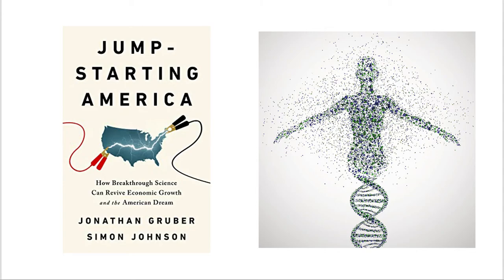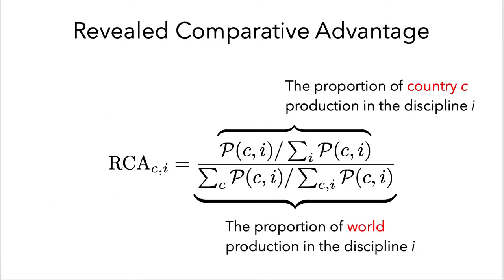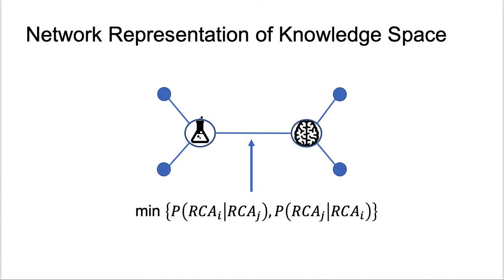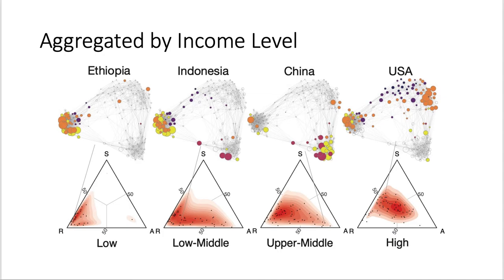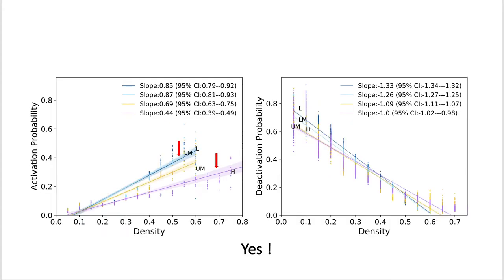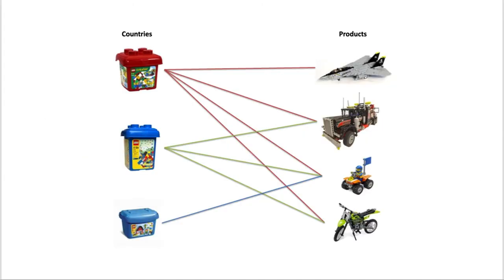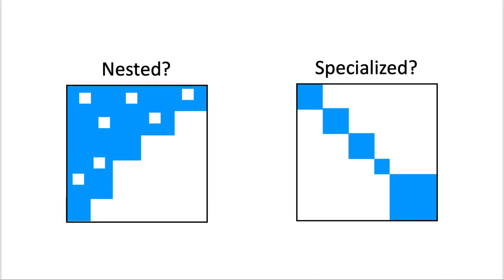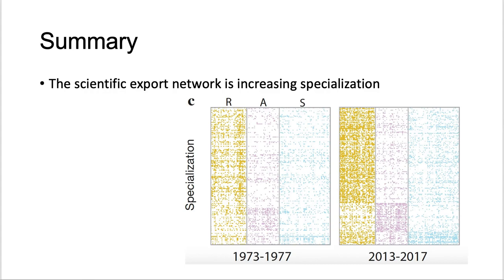The Scientific Development of Nations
The Scientific Development of Nations by Lili Miao, Dakota Murray, Vincent Larivière, Cassidy Sugimoto, Woo-Sung Jung, Yong-Yeol Ahn (talk at NetSci 2020).